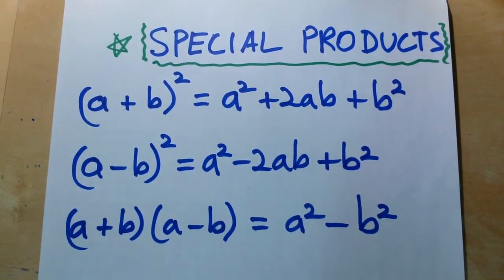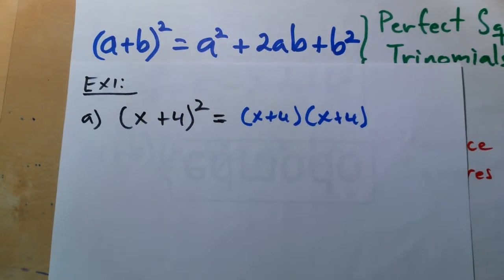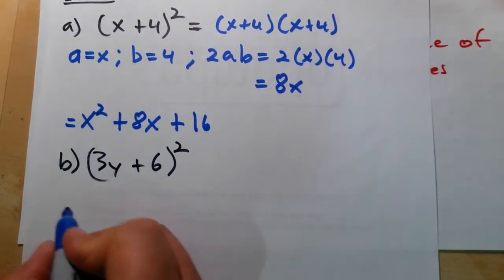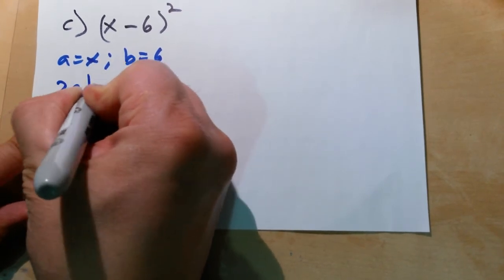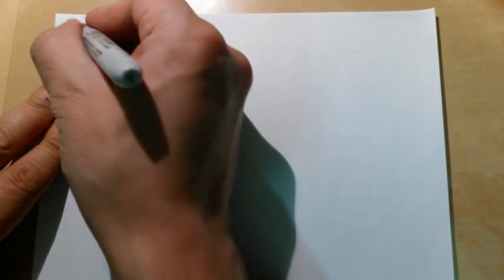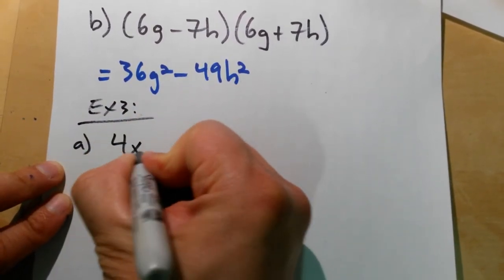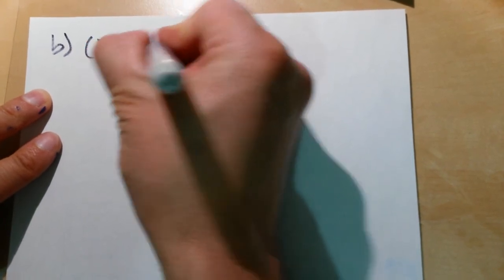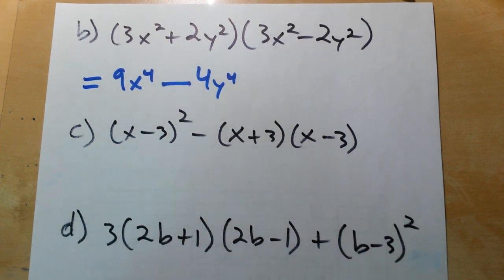Special Products - Examples (Multiplying Polynomials)